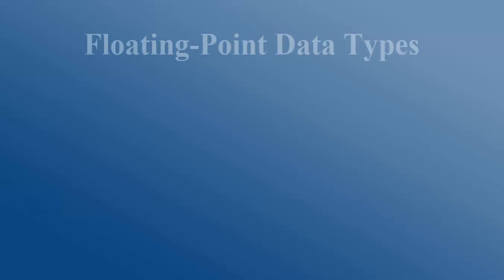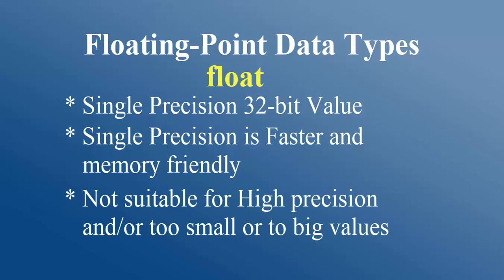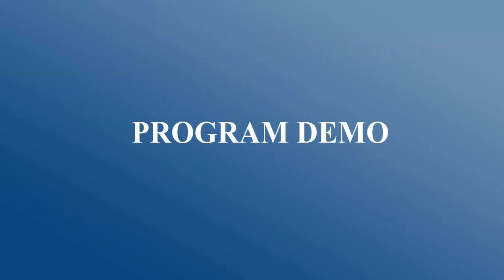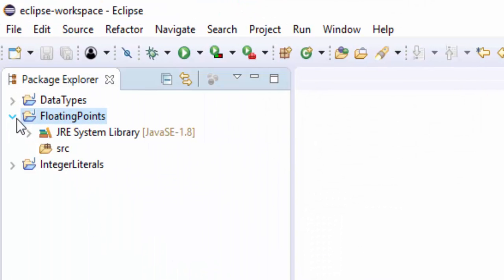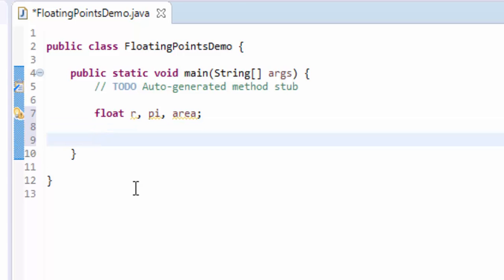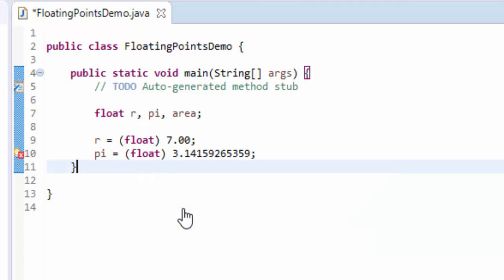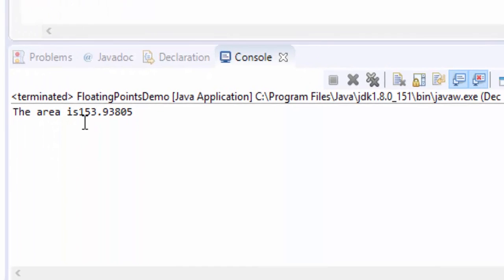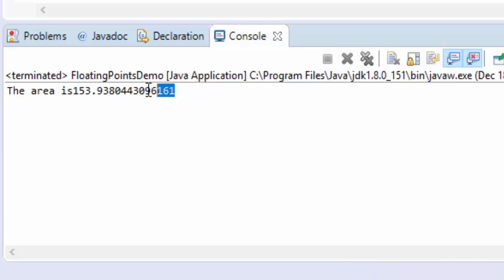Comprehensive Java Tutorial 10: Floating-point Datatypes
This Java tutorial covers Floating-point Datatypes; float and double, their features and demo program.